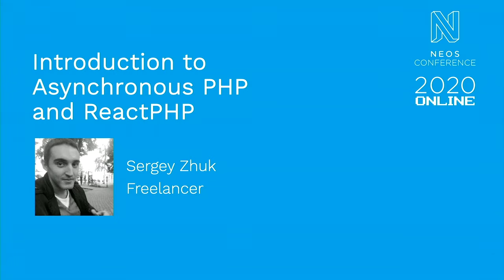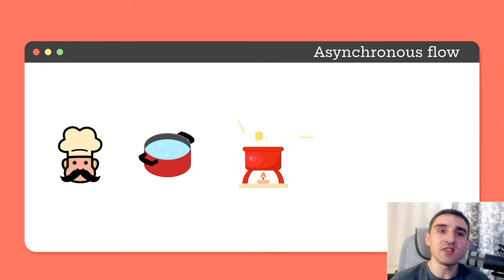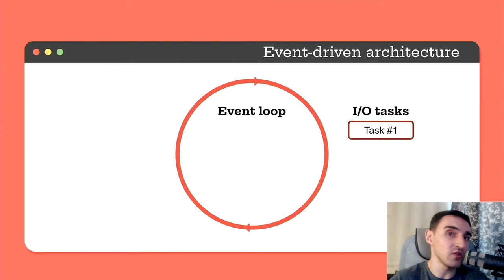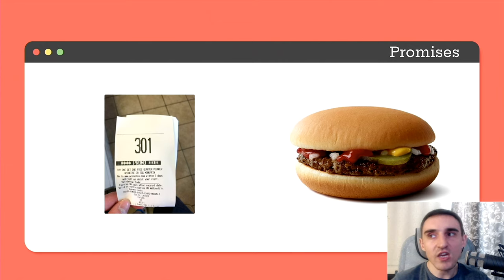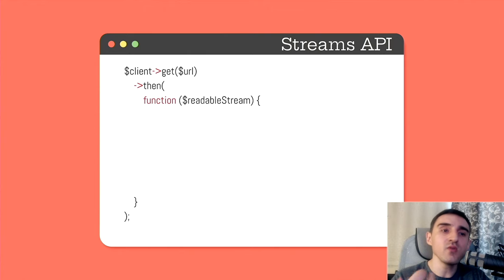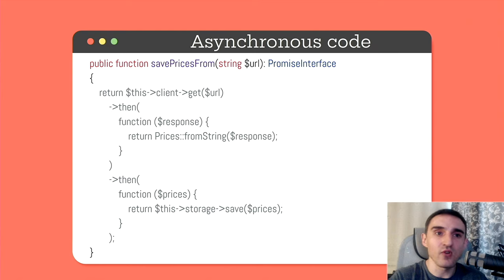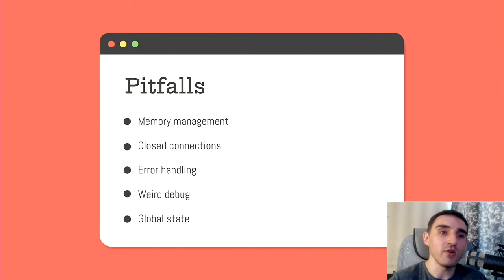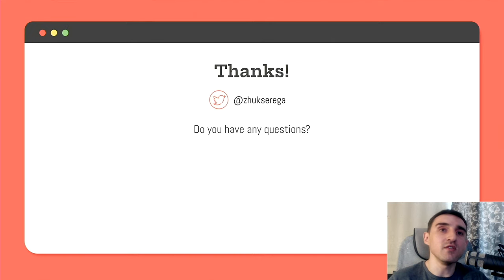Introduction to Asynchronous PHP and ReactPHP - Sergey Zhuk | Neos Con 2020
A lot has changed since PHP was used only for rendering web-pages. Now PHP is something more than a request-response cycle. The event-driven architecture and asynchronous I/O processing of any number of streams in real-time allow you to build a whole new category of applications!

In this talk, I will cover the basics of event-driven architecture and asynchronous programming. And ReactPHP is the most popular package that makes it possible to write asynchronous PHP code. We’ll discuss core abstractions such as an event loop, promises, and streams and their implementation in ReactPHP. Then we will dig into some real-world code along with how to leverage it into the traditional synchronous environment.

00:00 Speaker Introduction
00:51 Start of Talk
44:42 Q&A